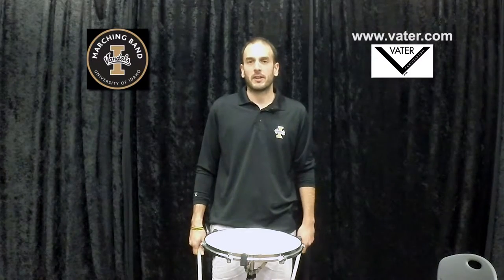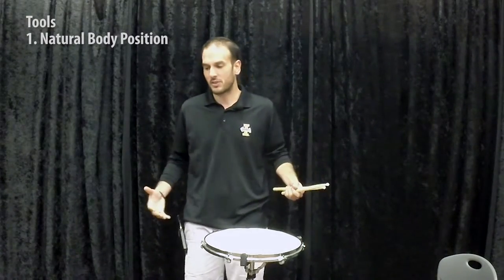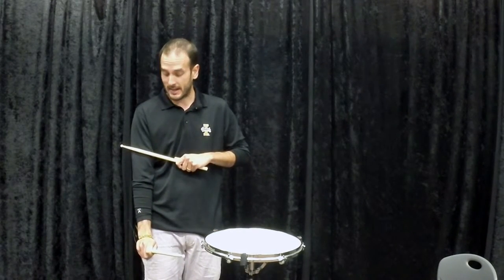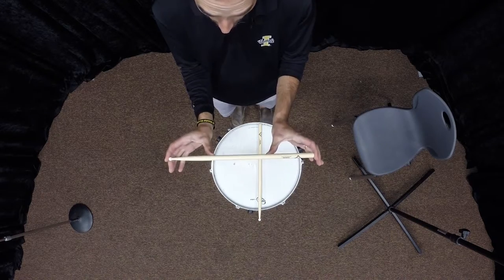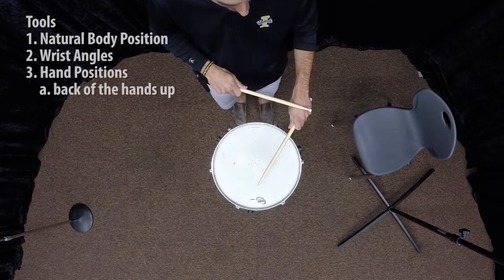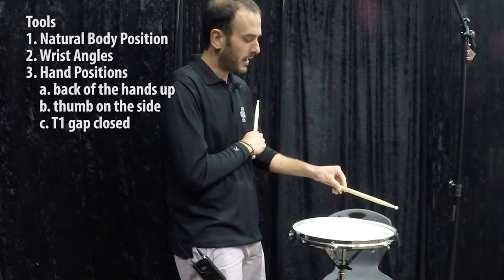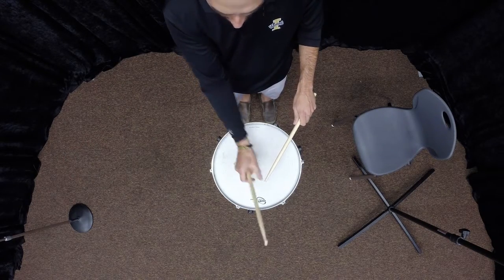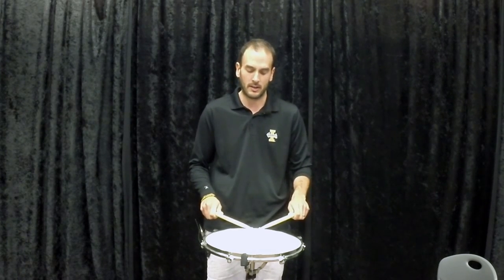Spencer Martin - Basics of Hand Technique for Percussion - Audible Intelligence Music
Spencer Martin
Director of Athlectic Bands

Spencer Martin is the Director of Athletic Bands at the University of Idaho. Spencer has been head of Percussion Studies at Whitman College in Walla Walla, Washington since 2000 and at Northwest College in Powell, Wyoming since 2010. From 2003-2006, Spencer served as the Visiting Director of Athletic Bands at U-Idaho.

The Vandal Marching Band and Drumline is now endorsed by Vater Percussion!